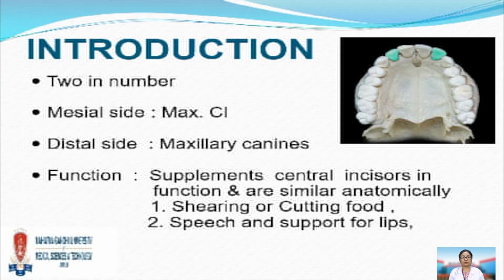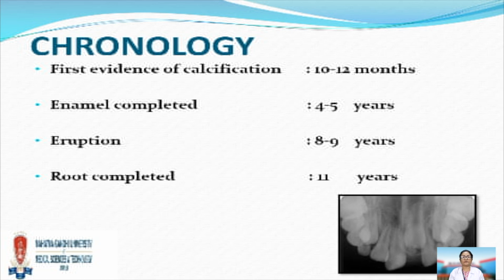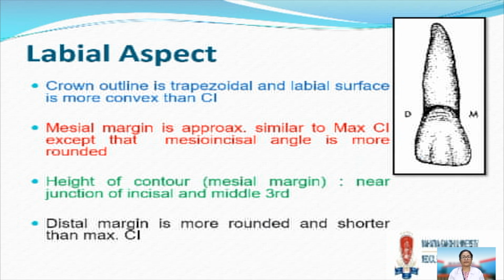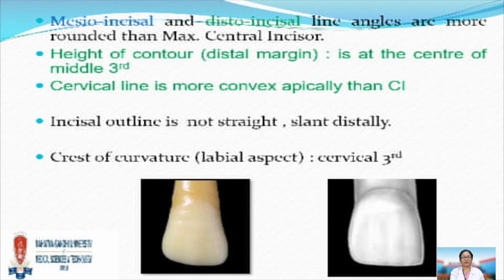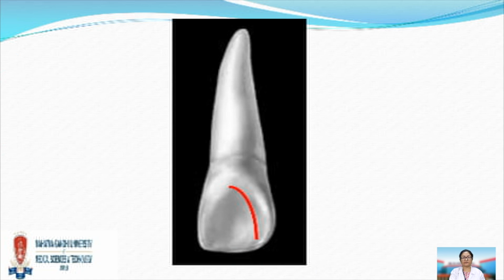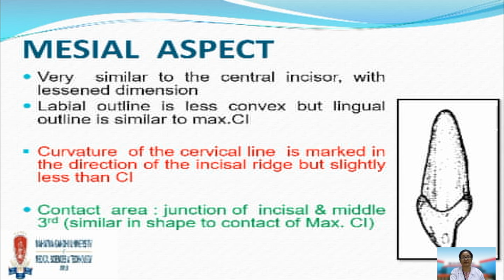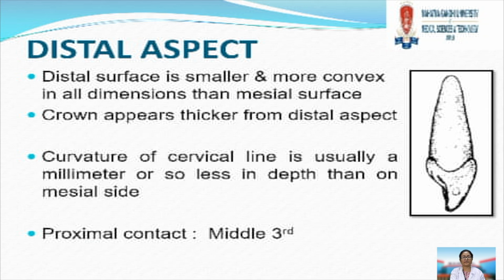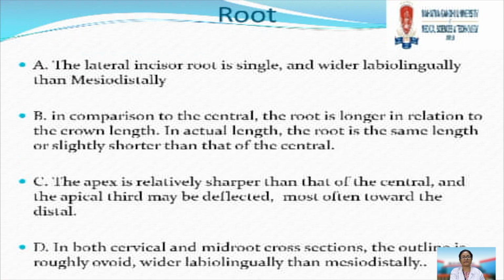Permanent Maxillary Lateral Incisor - Dr Rekha Upadyay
Dr Rekha Upadhyay
Dept of Oral & Maxillofacial Pathology & Microbiology

Mahatma Gandhi Dental College and Hospital, MGUMST Jaipur